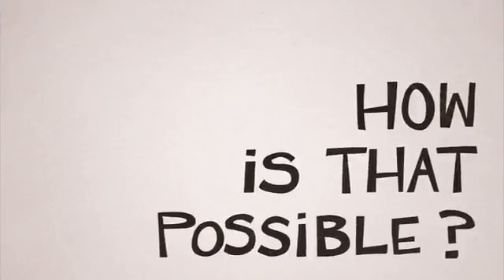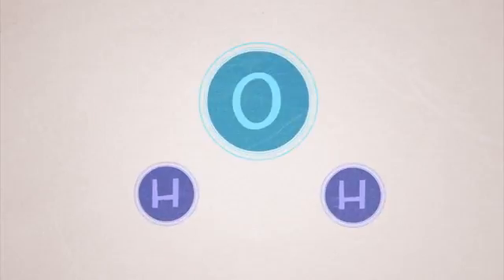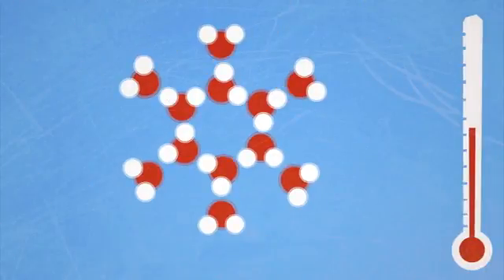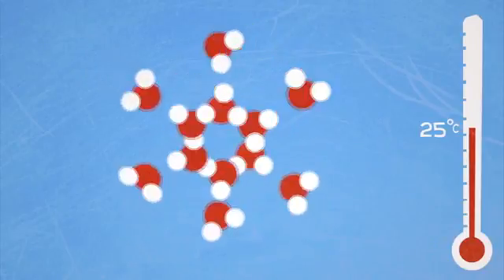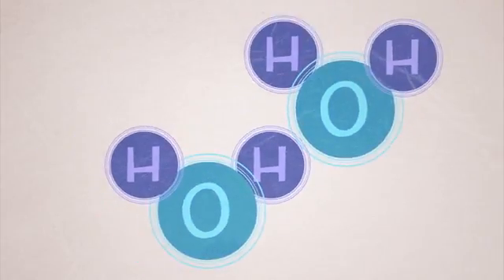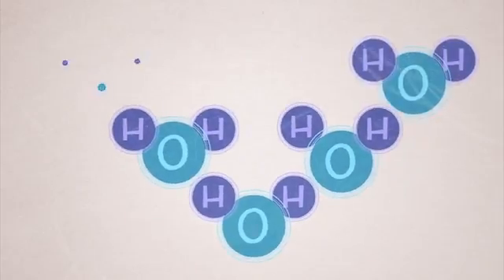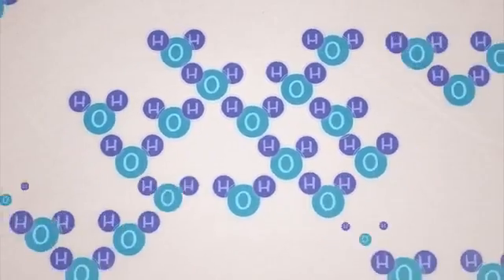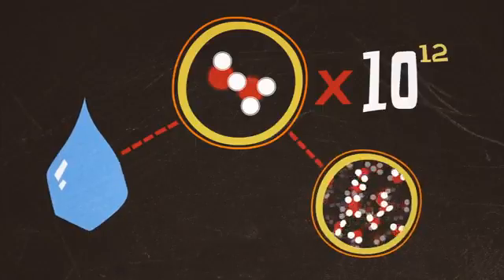5.1.6 (1) - 3 - Why does ice float in water - George Zaidan and Charles Morton (Engl)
TED-Ed – Lesson by George Zaidan and Charles Morton, animation by Powerhouse Animation Studios Inc.
Water is a special substance for several reasons, and you may have noticed an important one right in your cold drink: ice. Solid ice floats in liquid water, which isn't true for most substances. But why? George Zaidan and Charles Morton explain the science behind how how hydrogen bonds keep the ice in your glass (and the polar ice caps) afloat.